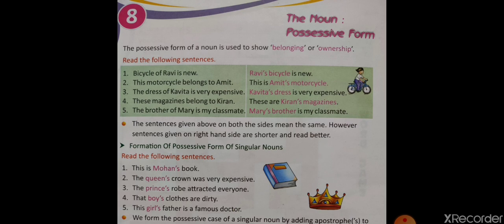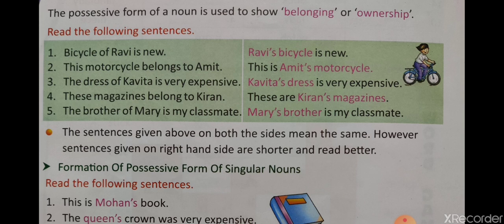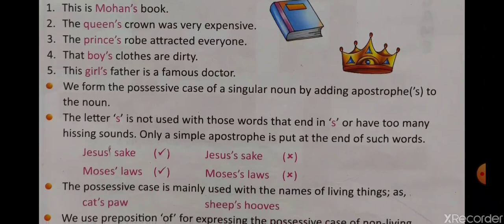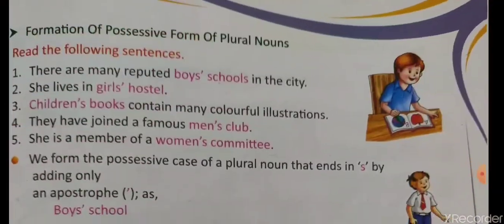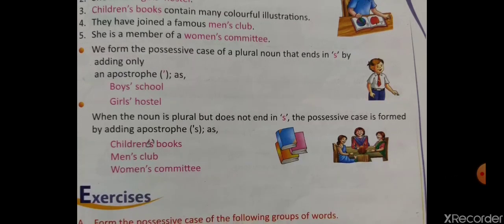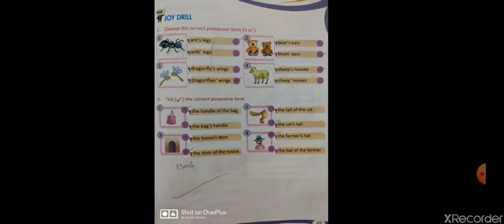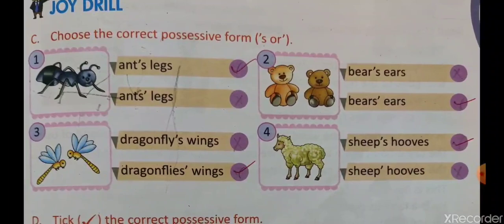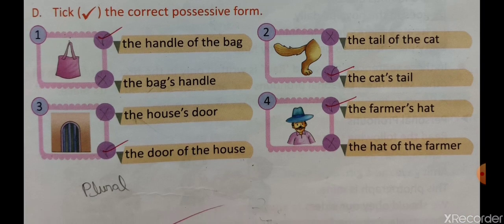Class-4, English-1, Ch-8